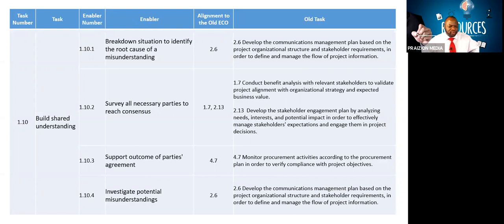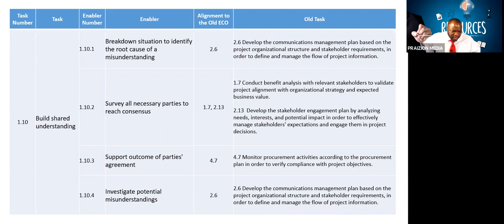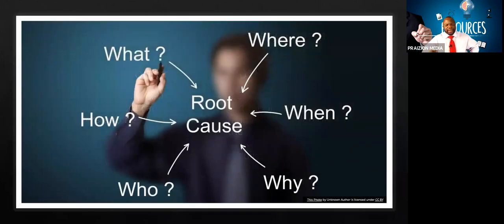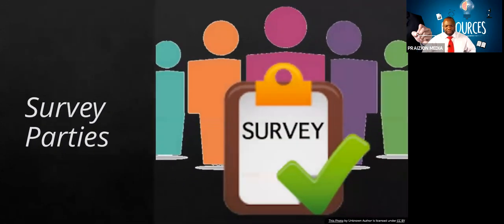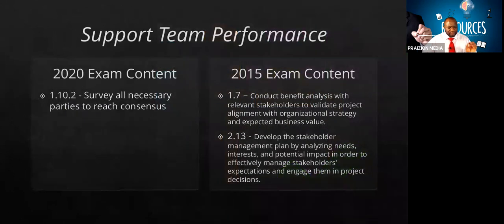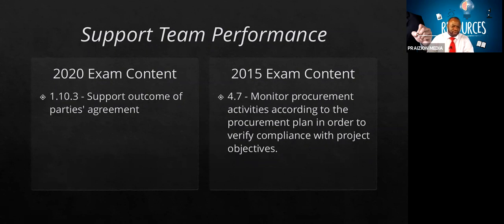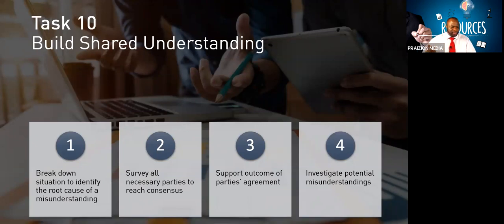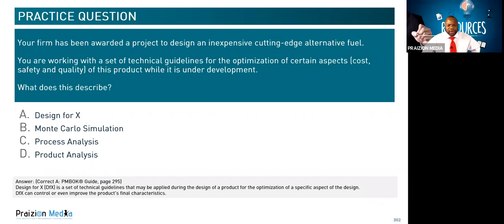🔥🔥2021 NEW PMP Exam Course is HERE (People Task 10 - Build Shared Understanding) 🔥🔥